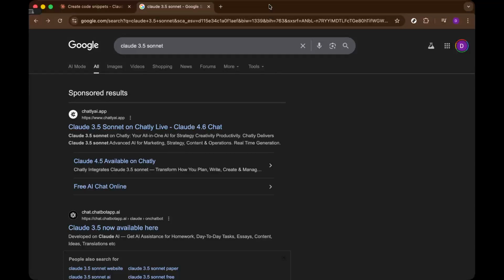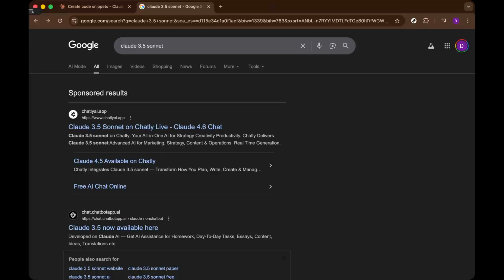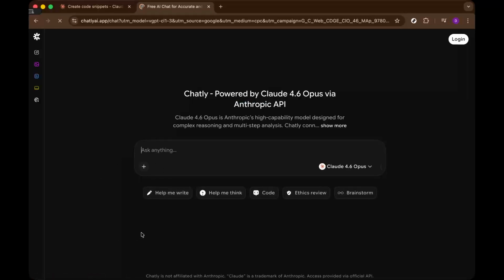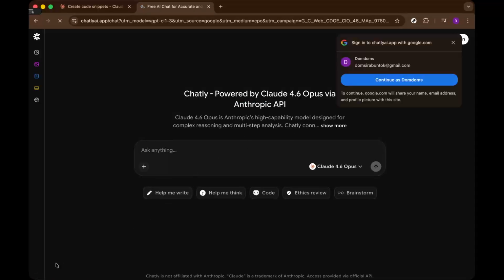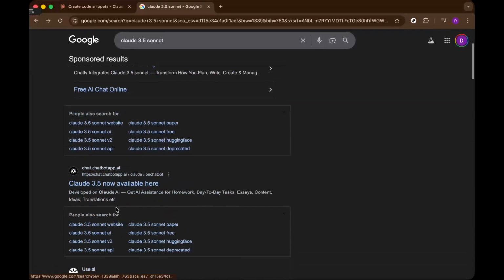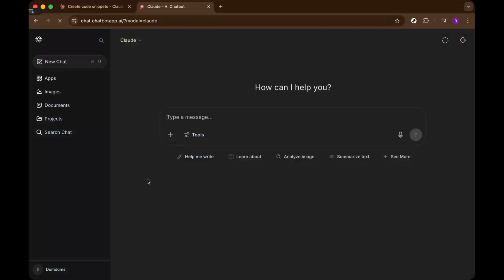How To Access And Use Claude 3 5 Sonnet (2026 Guide)